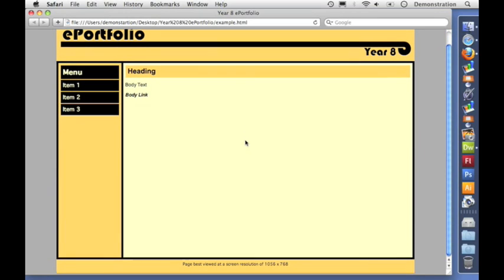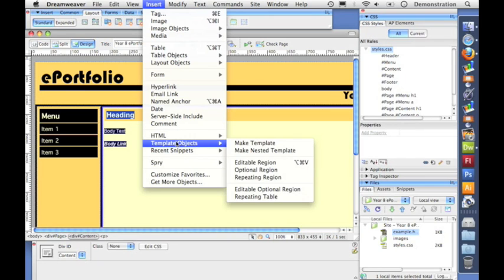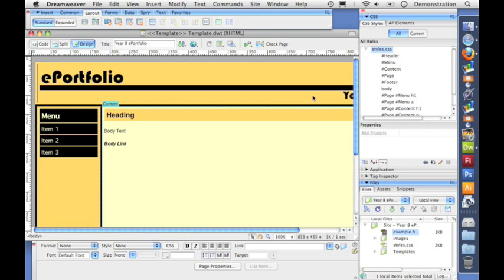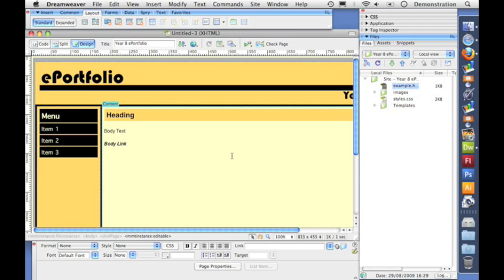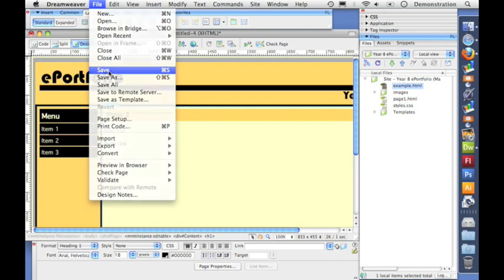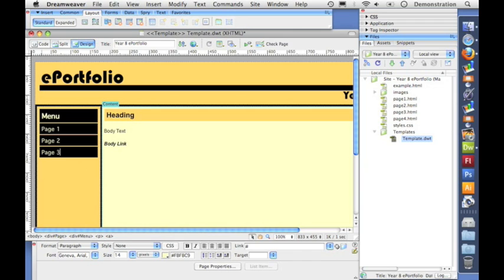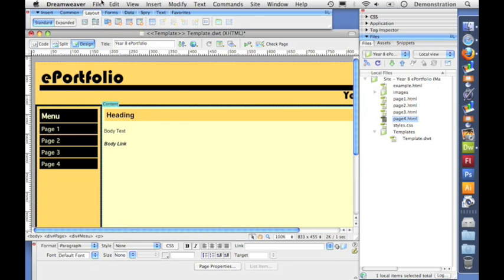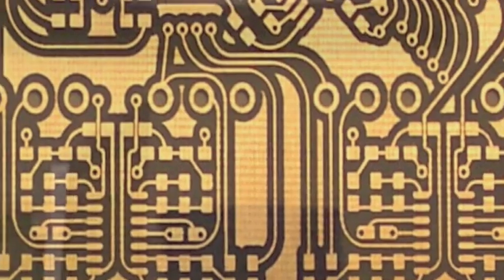Create a simple web page using CSS (Part 4: Creating the template)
This is the final part in the series of videos that explain how to make a website using CSS and the DIV tag in Adobe Dreamweaver CS3.
This video explains how to convert your page into a template, make pages from your template, and also update the menu in your template and see those changes reflected across your site.
All made on a Mac!